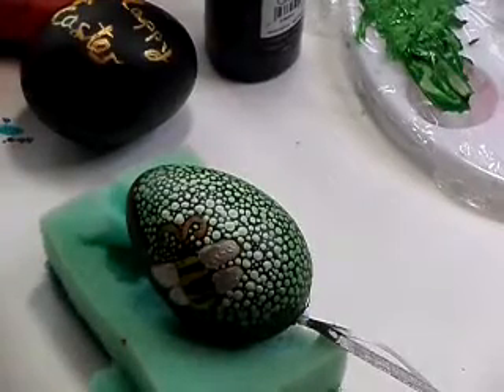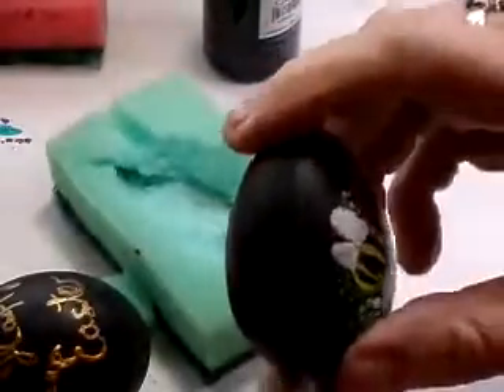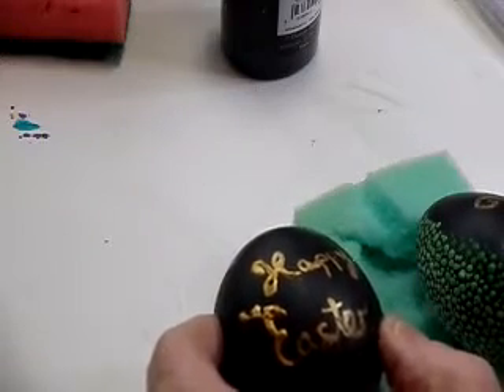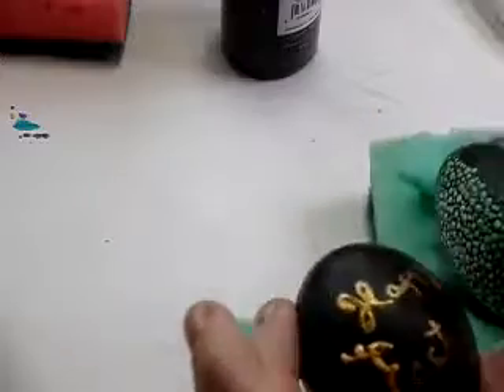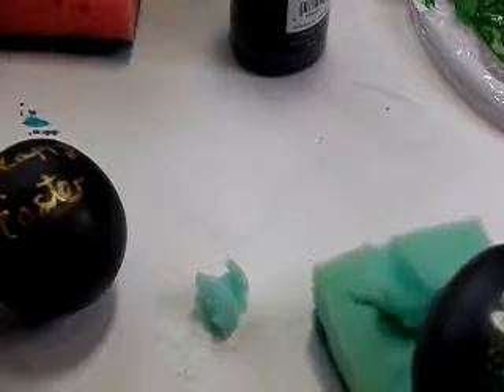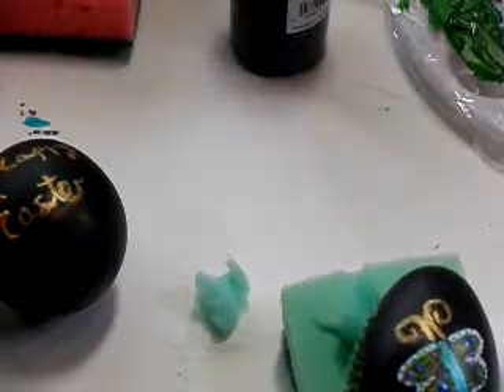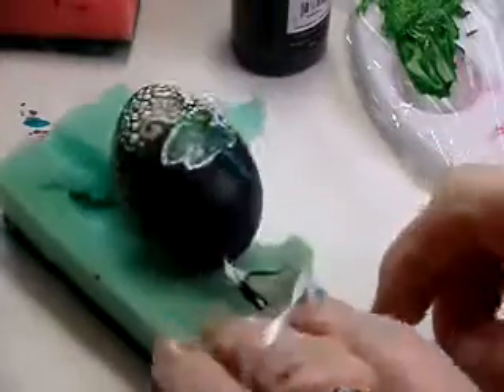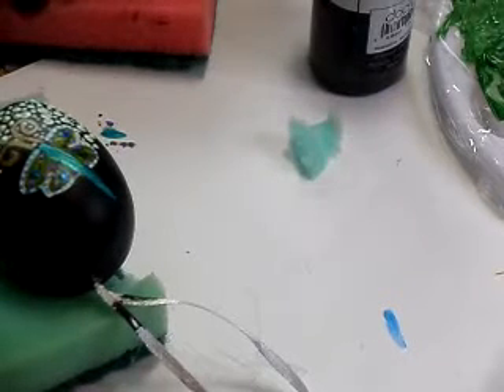madela painting on eggs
I quickly show how I decorate mandela or dot painting style thankyou for watching